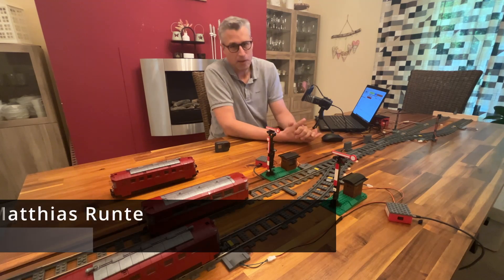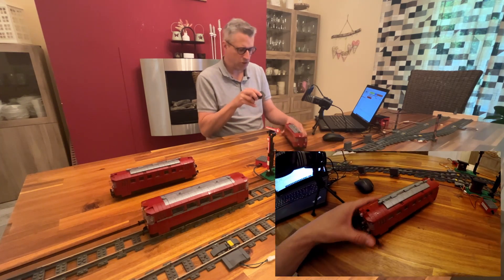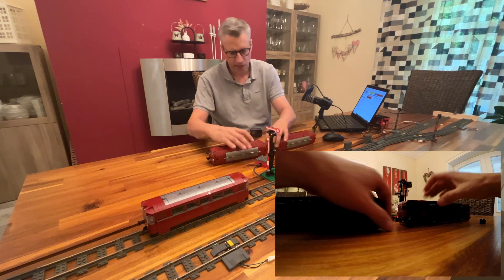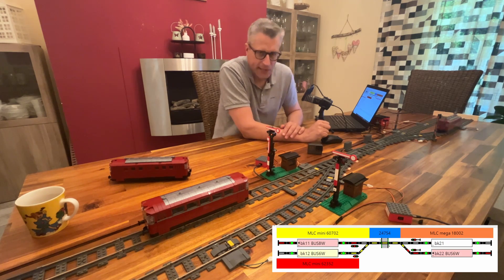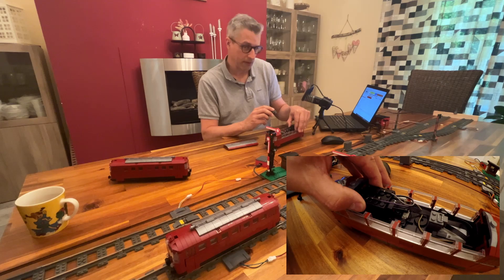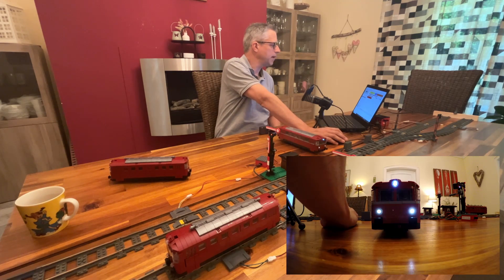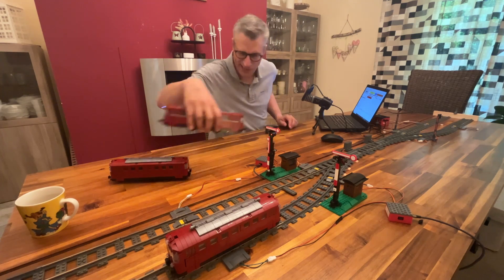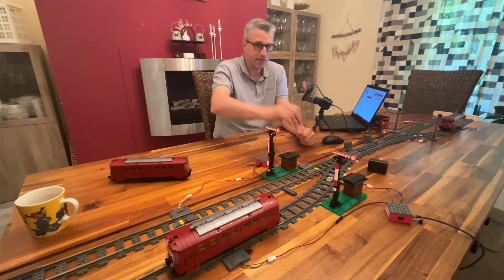LEGO Train Automation: the railbus VT98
I show you how to fit bidirectional white and red lights into the German railbus VT98, and control the train including the lights automatically with the Mattzobricks Train Automation System.